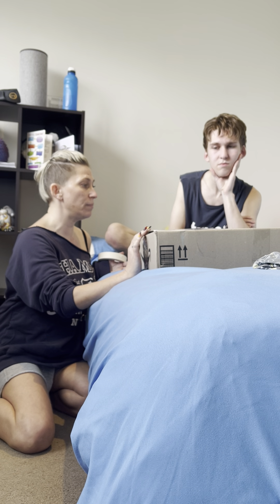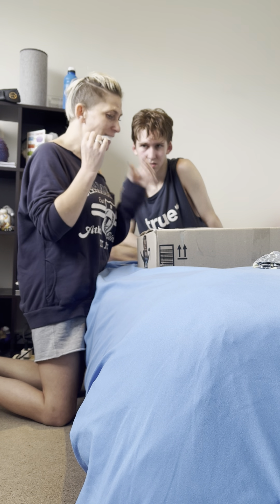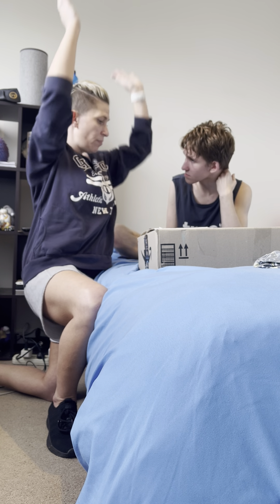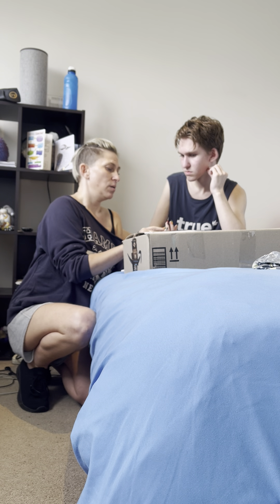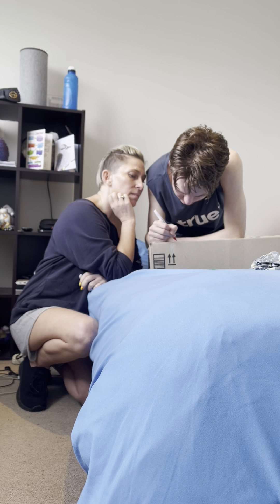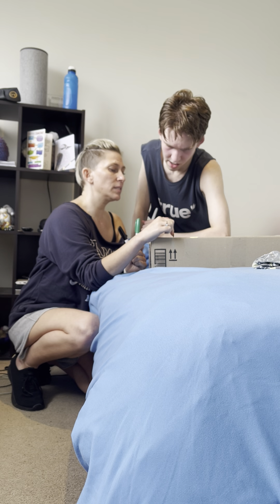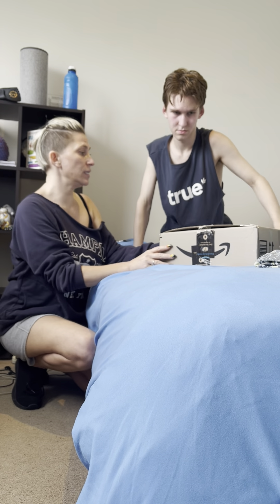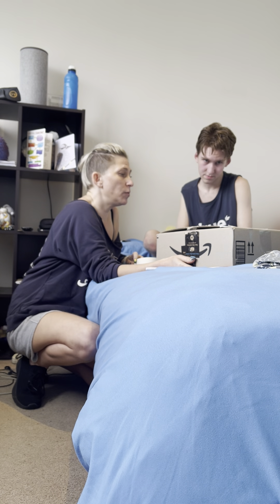labelling boxes - The next step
Each step of packing up Beau's room has had to be explained bit by bit, box by box...